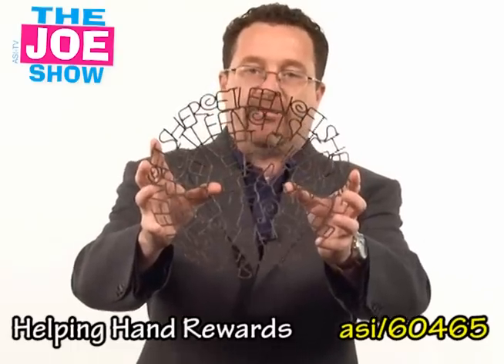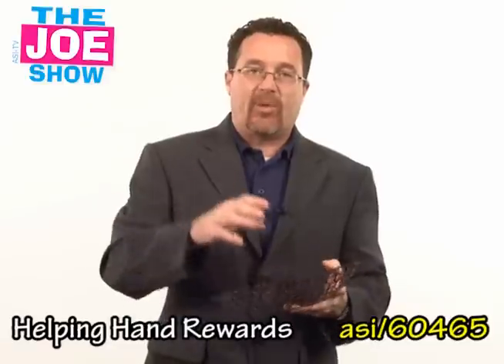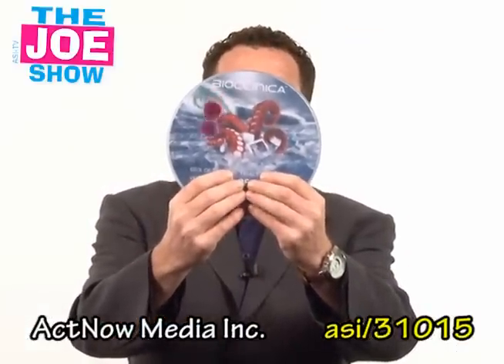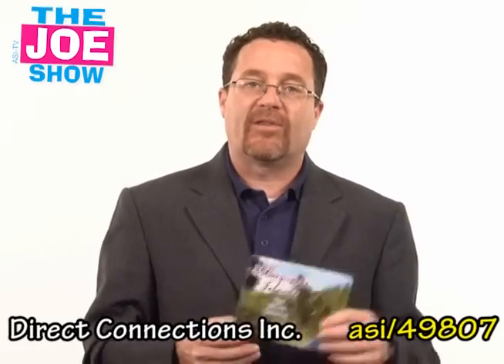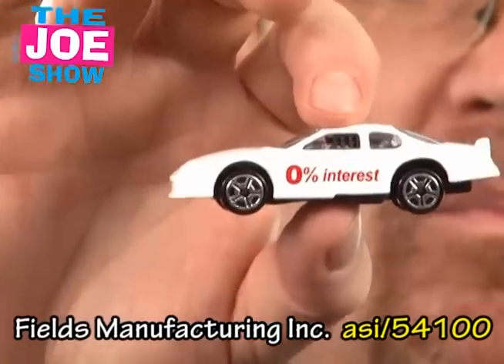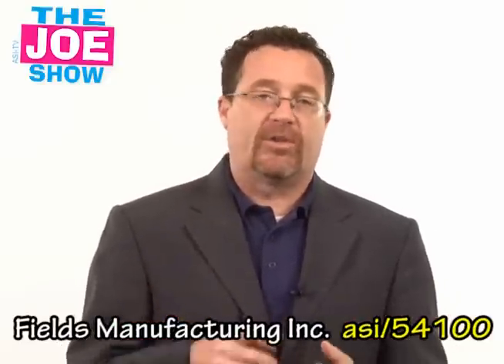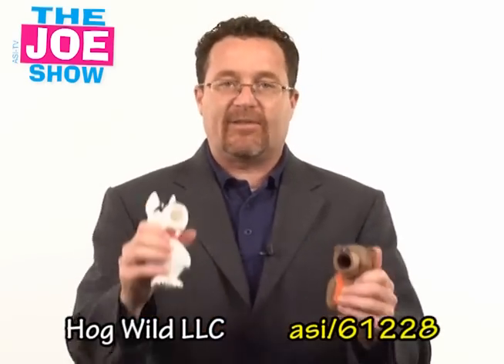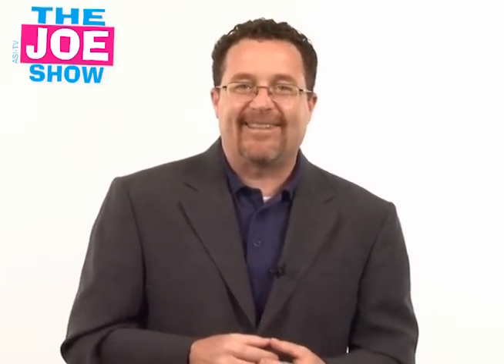Animal Poppers & Other New Products - The Joe Show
In this episode of The Joe Show, Managing Editor Joe Haley shows off some fun new products sure to spark innovative ideas for your clients. If you're targeting the meetings market or have clients looking for a unique high-tech solution to their promotional challenges, then this episode is for you.